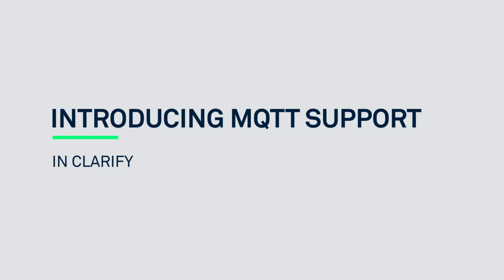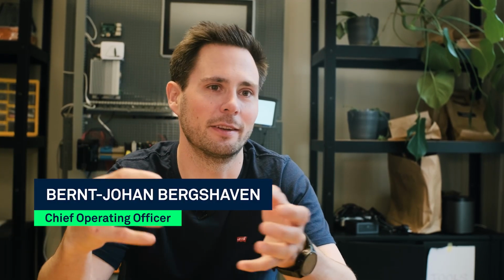Introducing MQTT Support | Clarify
Did you know Clarify integrates with MQTT? Let's have a chat with some of the brilliant people behind the platform, and explore how this newfound compatibility can benefit everyone involved—from system integrators to end users.